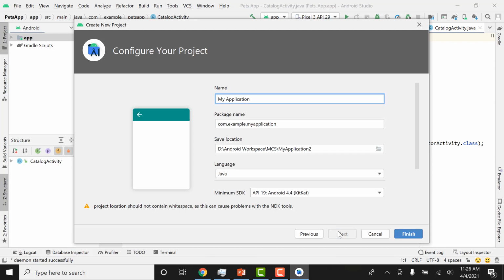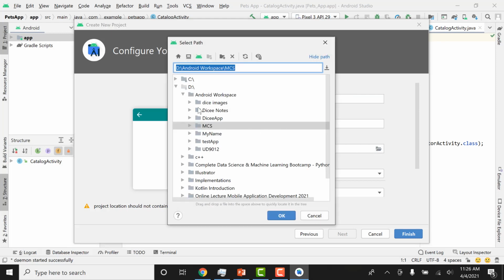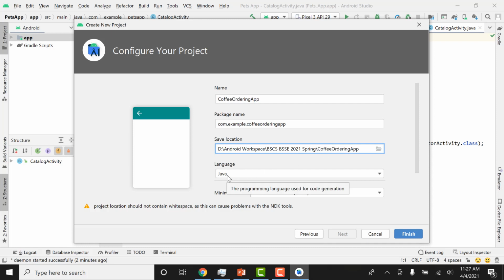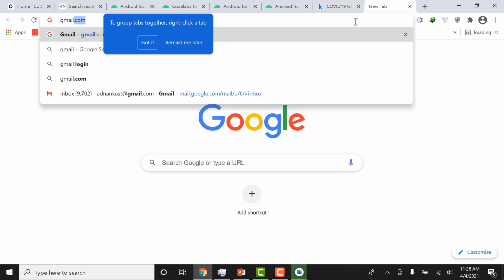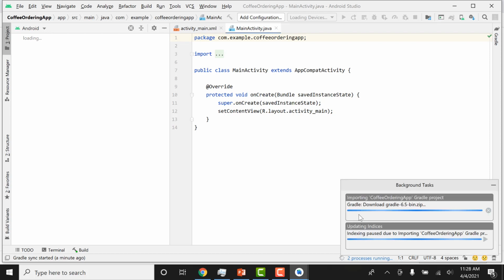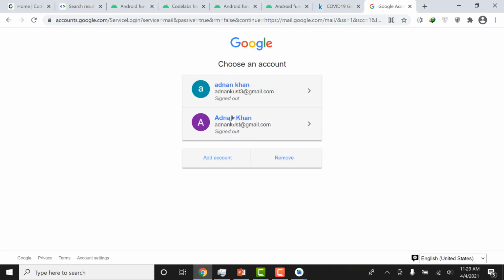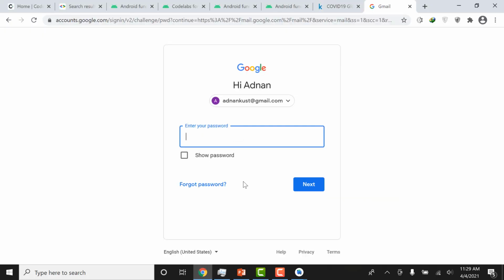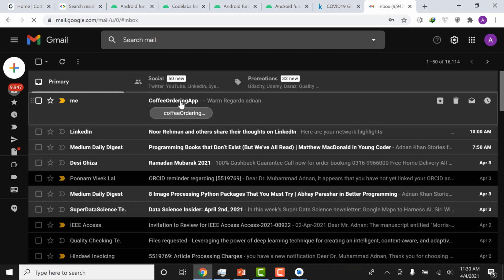Mobile Application Development Lecture 1 Part 1